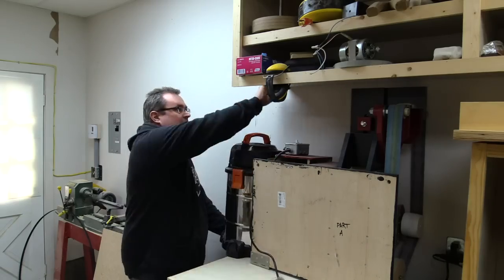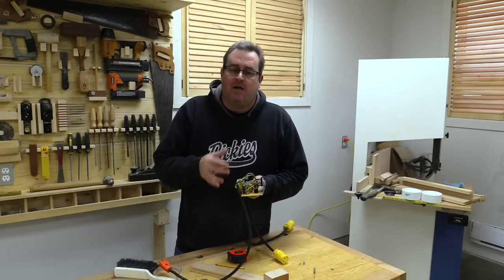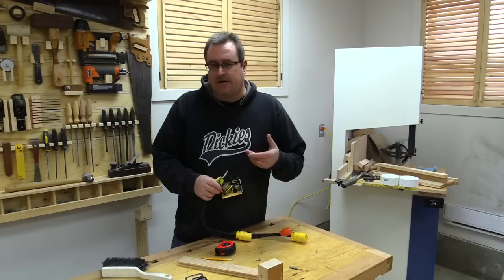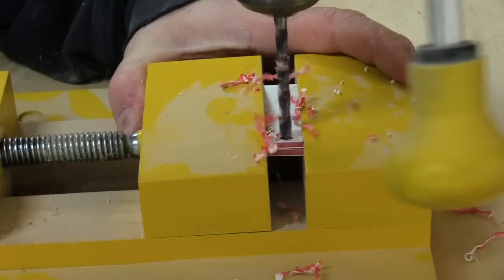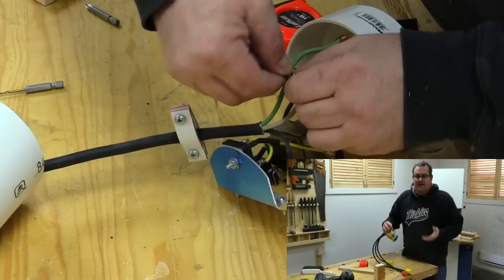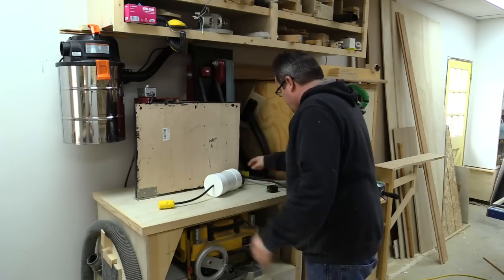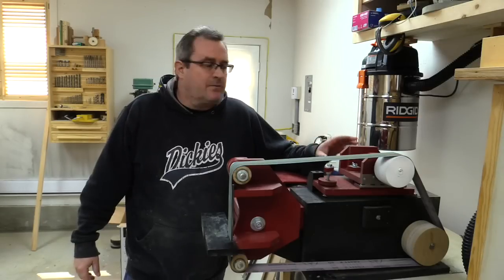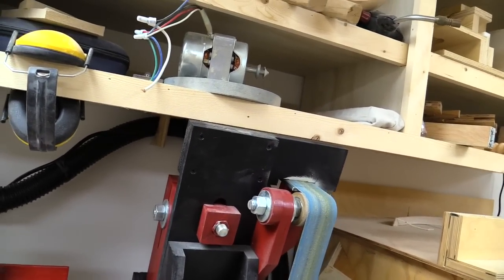The Automatic Switch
Putting the automatic switch in an easy to make case and going over (briefly) how the circuit works.